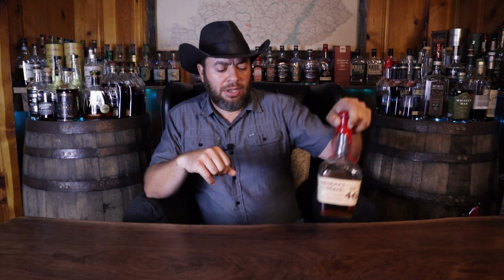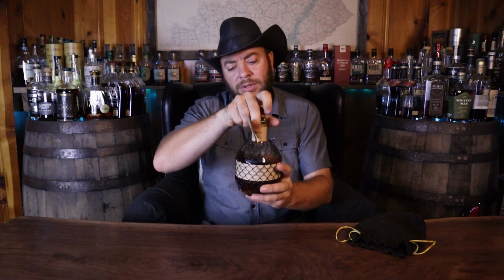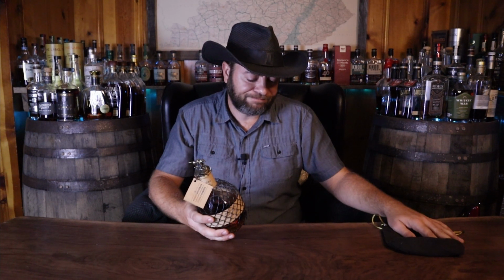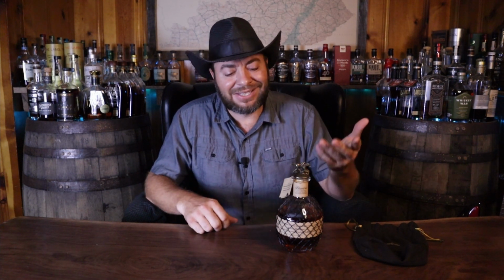5 Disappointing Bourbons Under 70 Dollars - I will not be ever buying these bottles again .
Today we go through 5 Bourbons I will not be buying again . Wether it be over priced or over hyped . These are bourbons that could have been decent , but something went wrong , usually the price .

  What are some bourbons you have bought , that you were diappointed in ? Let us know all about it down in the comments !

Or Paypal Please remember to send it as a friend payment !